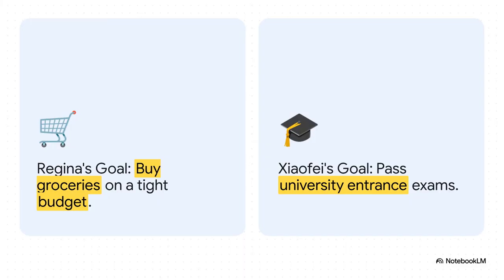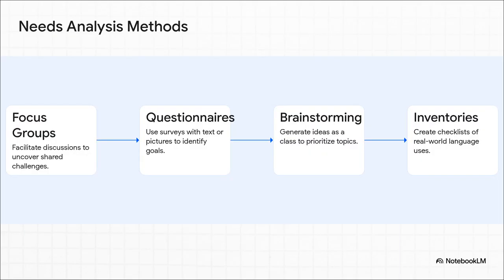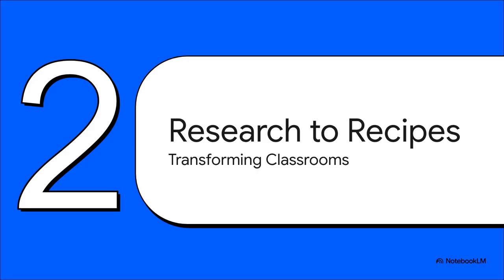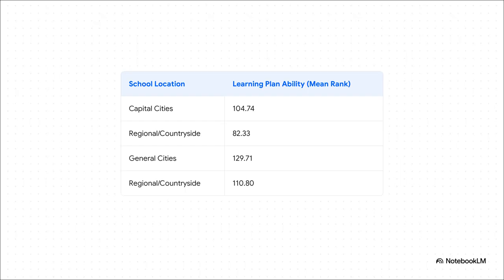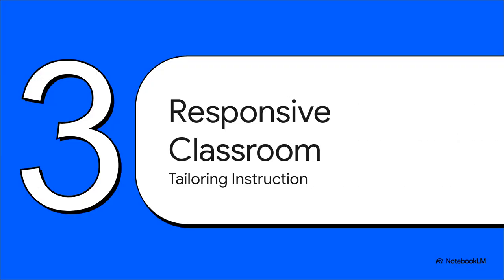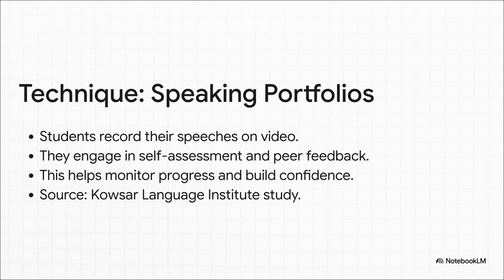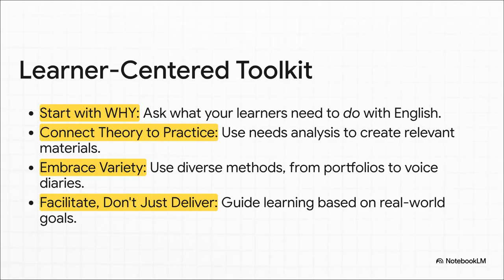One Class, Many Needs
The collection of texts focuses primarily on educational resources and instructional strategies, particularly those related to English as a Second Language (ESL) or English as an Additional Language (EAL) teaching. One source from Moreland University, an institution offering online teaching certification, discusses the creation and integration of videos for content delivery, student engagement, and assessment in the classroom, mentioning tools like Screencastify and Flipgrid. Another source provides a detailed vocabulary list and exercises focused on food, diet, and cooking methods, categorised for intermediate-level learners. The third text offers a step-by-step tutorial on how to add comprehension questions to YouTube or Vimeo videos using the ISL Collective platform, a useful tool for EAL instructors. Finally, a transcript from a YouTube podcast presents an easy English conversation about the benefits and types of healthy food, giving practical tips for beginners.